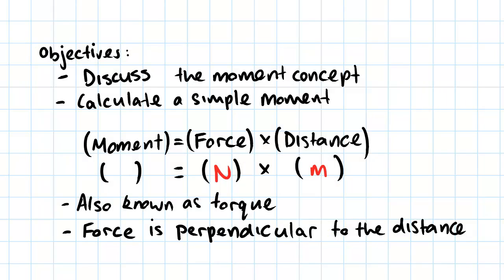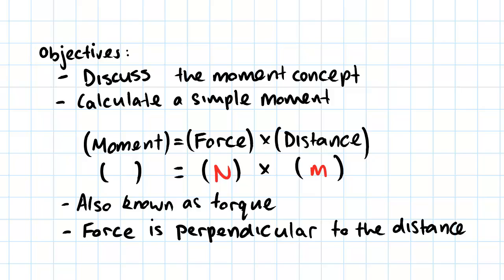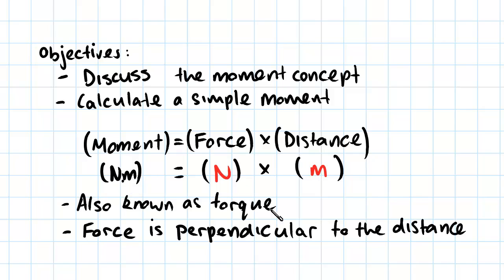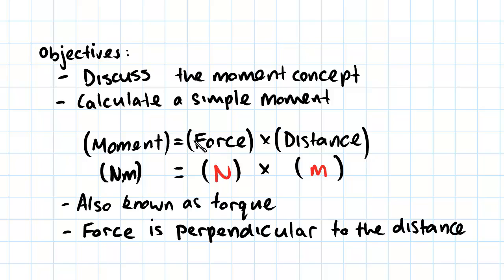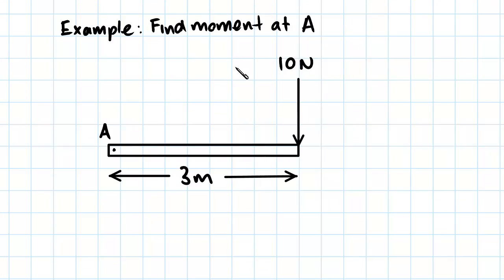Introduction to Moments | Statics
for more FREE video tutorials covering Engineering Mechanics (Statics & Dynamics)

The objective of this video is to clear the moment concept followed by a workout on simple moment calculation. First of all, the video gives the definition of moment stating that moment is equal to the product of forces time distances. According to SI unit, the force is calculated by unit N (Newton) and distance is calculated by unit m (Meter). This makes the SI unit for moment is Nm (Newton-meter). The term moment is also described as being torque in the mechanics of solids.

Moving on, the video displays a figure illustrating the given data where it has asked to calculate the moment developed in a point 3m away from the applied vertical force, 10N. The video shows the moment calculation both by taking moment at clockwise & anticlockwise direction. Later, the video briefly shows what happens in moment calculations when a force is applied parallel to the point at which moment is needed to be calculated. Finally, the video concludes the facts that moment is only related to these forces which create rotation and rest forces just create axial forces.